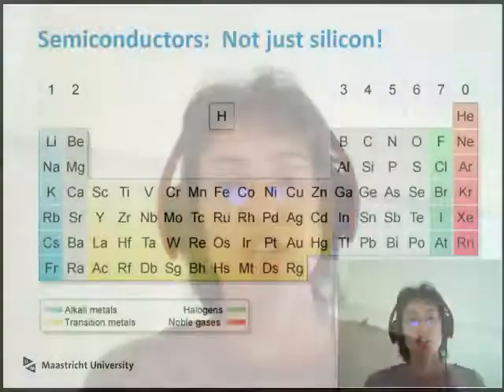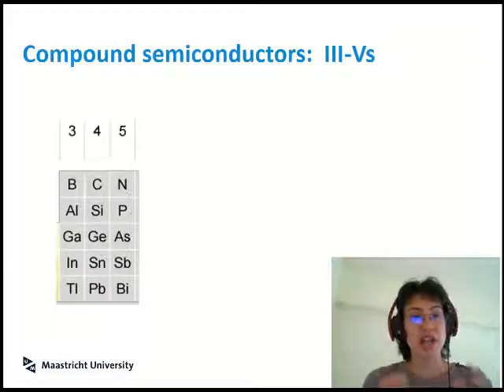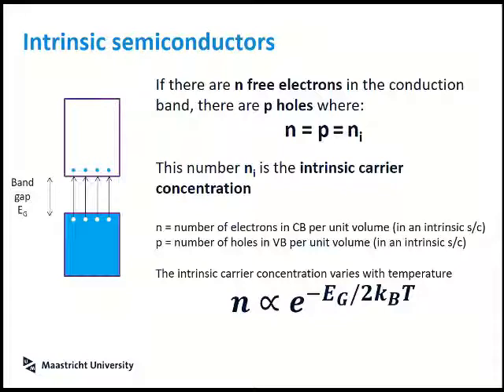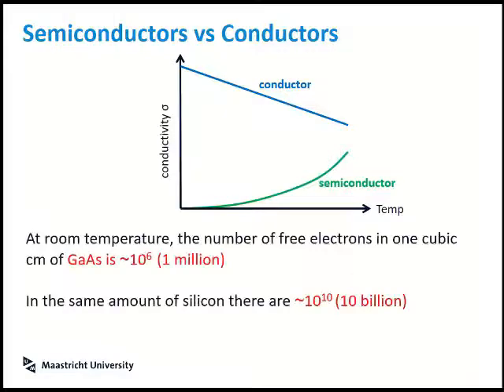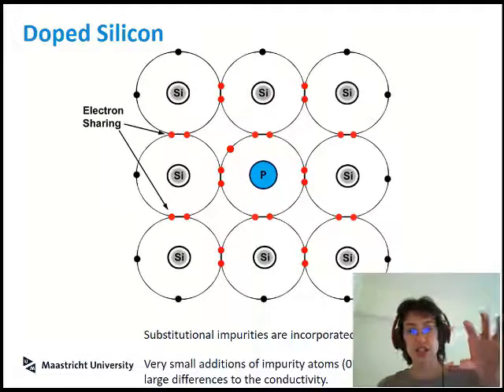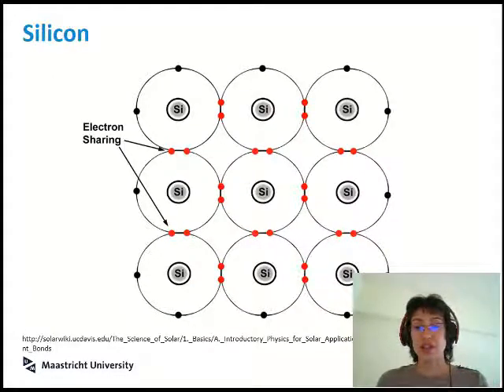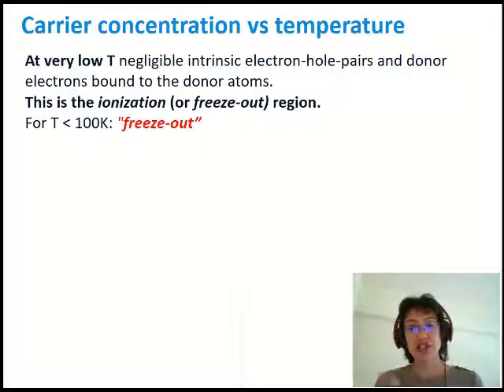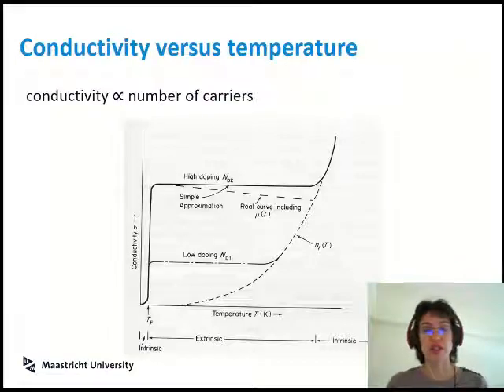Introduction to Semiconductors (part 4/6): Compound & extrinsic semiconductors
This video is part 4/6 of the week 3 series “Introduction to Semiconductors”.

These videos are part of a full Introduction to Electronics course (PHY2006) for students at the Maastricht Science Programme, Maastricht University.  This course has a co-requisite of a practical course (PRA2006) in which theory is applied to circuit building and testing in the laboratory.

These videos are merely one part of the overall educational experience and are supplemented throughout the period with tutorials, exercises, activities, lecture slides, downloads of all important information and worksheets, as well as additional support from tutors and course coordinators.

By the end of this topic, you should be able to:
• Explain the different mechanisms for conduction in semiconductors and how this differs from conductors and insulators.
• Sketch band-gap diagrams comparing metallic conductors, insulators and intrinsic semiconductors
• Identify the difference between elemental and compound semiconductors
• Describe how doping can lead to improved conductivity in (p- and n-type) extrinsic semiconductors
• Sketch band-gap diagrams of extrinsic (p- and n-type) semiconductors
• Sketch the influence of temperature upon the carrier concentration and conductivity of metallic conductors, intrinsic semiconductors, extrinsic semiconductors
• Sketch the influence of temperature on the Fermi-level of intrinsic and extrinsic semiconductors.
• Identify how the properties of semiconductors can be useful in electronic devices

If you’re interested in a degree in Maastricht, check out our official webpages: